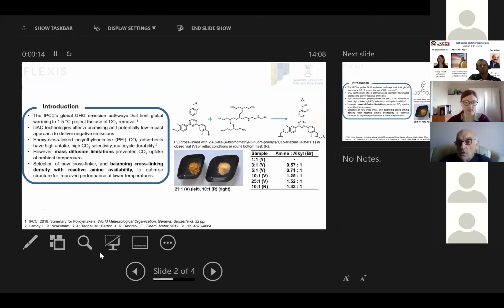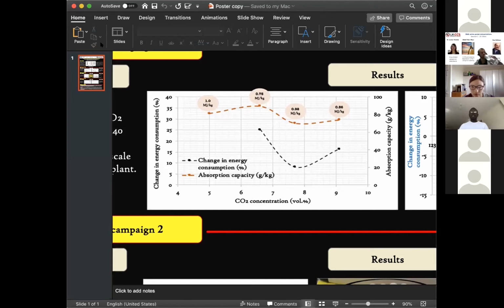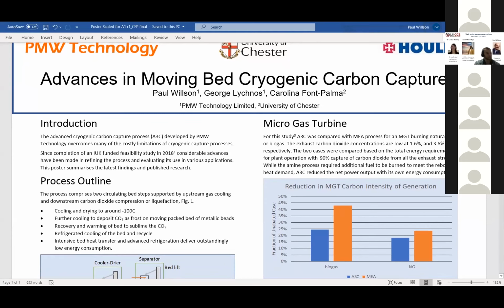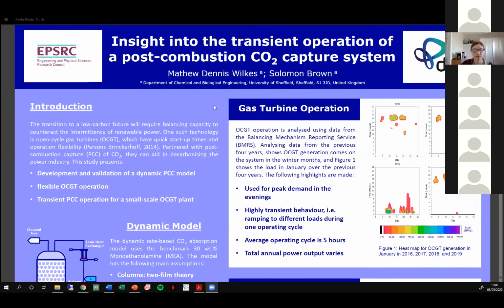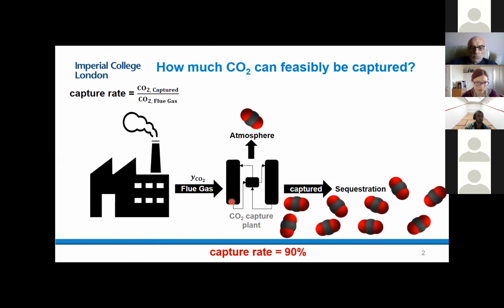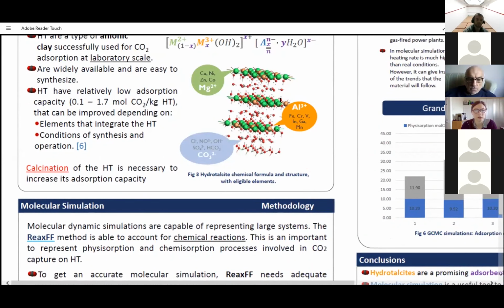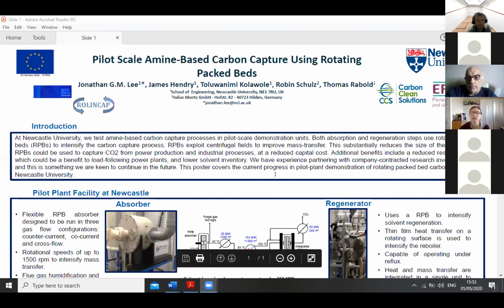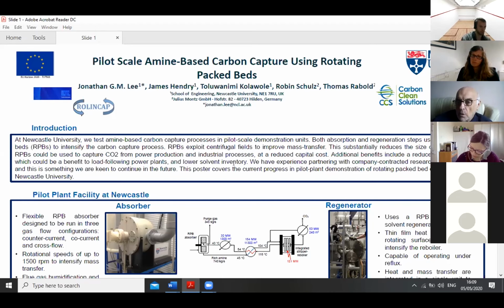UKCCSRC Spring Web Series 2020 May 5th Poster Presentation Chaired by P. Brandl & L. Hamdy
Featuring:
- Louise Hamdy (Swansea University): Finding the balance: cross-linking polyamines to optimise low temperature CO2 capture
- Abdul'Aziz Aliyu (University of Sheffield): Synopsis of PhD research studies on Postcombustion Carbon Capture
- Paul Willson (PMW Technology): Advances in Cryogenic Moving Bed Carbon Capture
- Mathew Wilkes (University of Sheffield): Insight into the transient operation of a post-combustion CO2 capture system
- Patrick Brandl (Imperial College London): Net zero emissions with CCS
- Phebe Linette Bonilla Prado (University of Sheffield): Molecular simulation of CO2 capture on
Hydrotalcites
- James Hendry (Newcastle University): Rotating packed beds for carbon capture